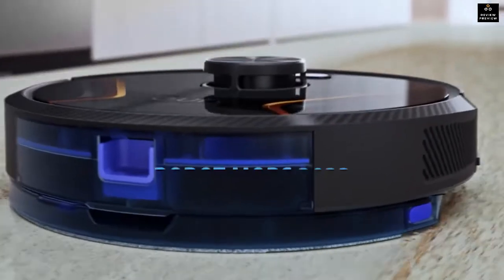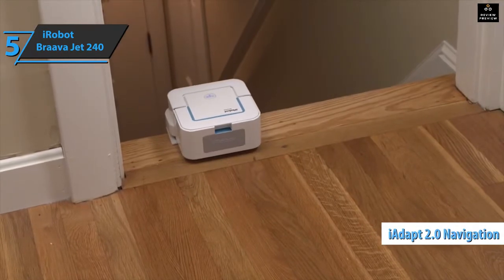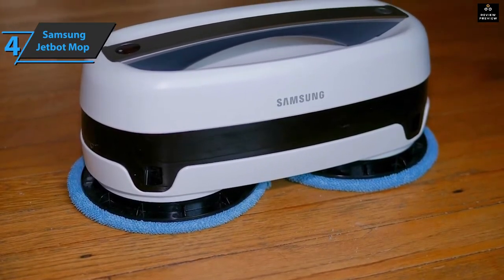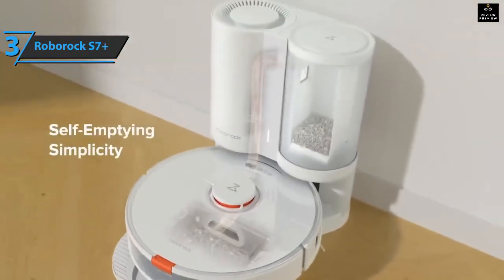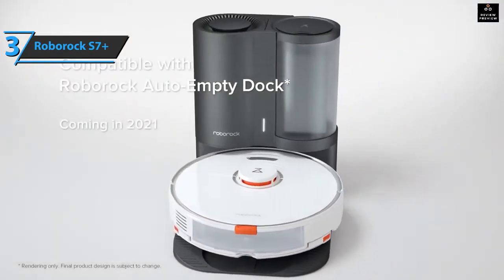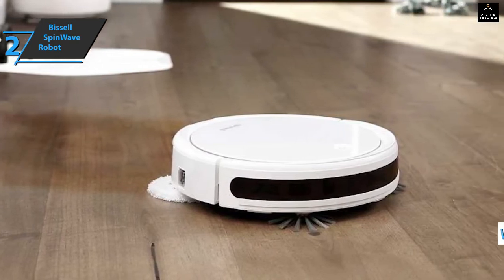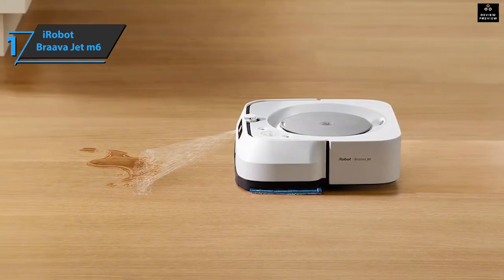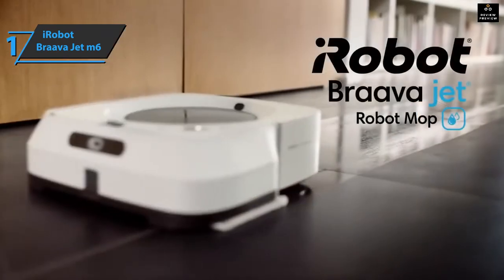Top 5 Best Robot Mops of 2023 (Review & Buying Guide)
► Links to the Best Robot Mops 2023 are listed below.

►US Links◄
► 5. iRobot Braava Jet 240
► 4. Samsung Jetbot Mop
► 3. Roborock S7+
► 2. Bissell SpinWave Robot
► 1. iRobot Braava Jet m6

We have just laid out the top 5 best robot mops 2022. In 5th place is the iRobot Braava Jet 240, our pick for the best budget robot mop. In 4th place is the Samsung Jetbot Mop, our pick for the best value robot mop. In 3rd place is the Roborock S7+, our pick for the best high-end robot mop. In 2nd place is the Bissell SpinWave Robot, our pick for the best runner-up robot mop. In 1st place is the iRobot Braava Jet m6, our pick for the best overall robot mop.

Hope you enjoyed my Best Lenovo Laptops 2023 video